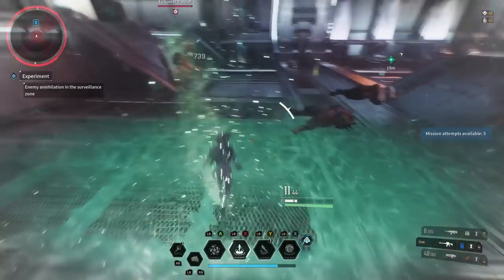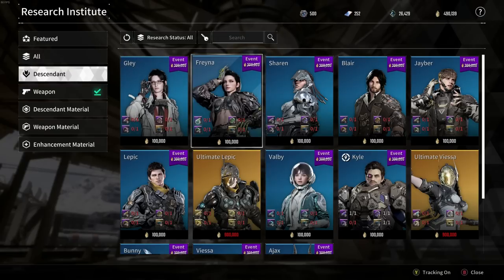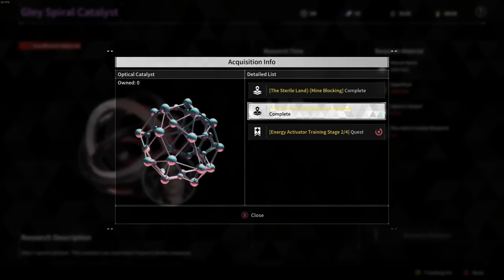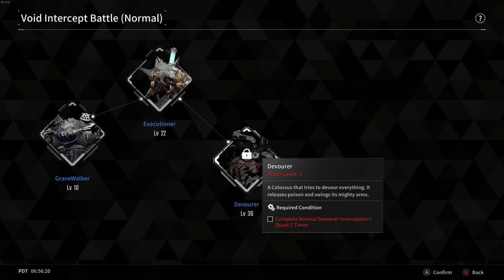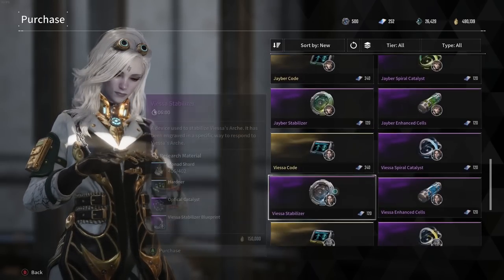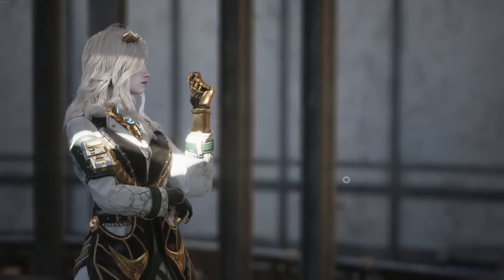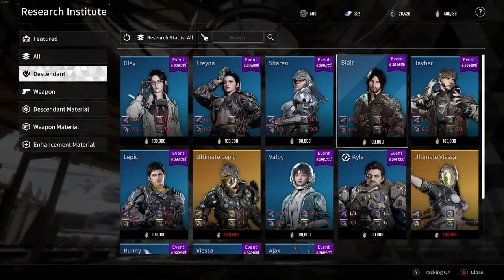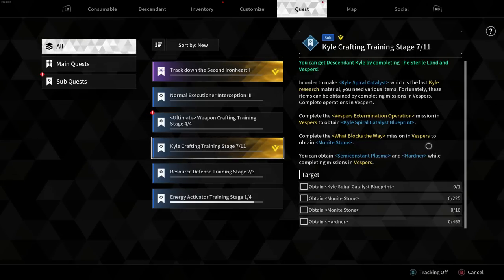The First Descendants - How to UNLOCK All the Descendants! Everything You Need To Know! (PS/XBOX/PC)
Thanks for NEXON for letting me play the First Descendant early during a Early Access Playtest. This is a free third-person cooperative action RPG shooter featuring high-quality graphics. Experience the fun of strategic boss fights through 4-player co-op and various unique characters, exciting gunplay, and looting.